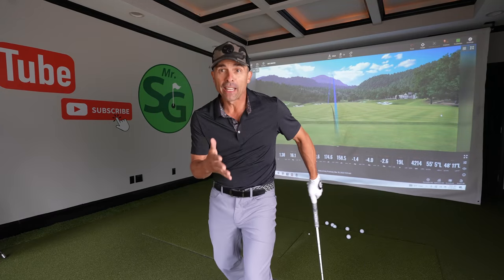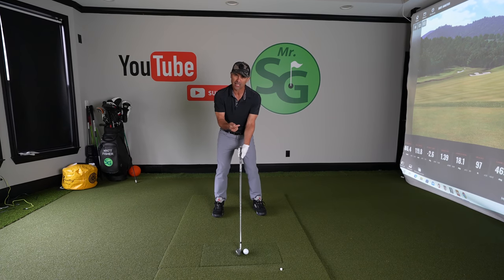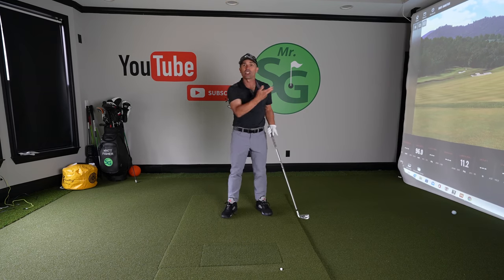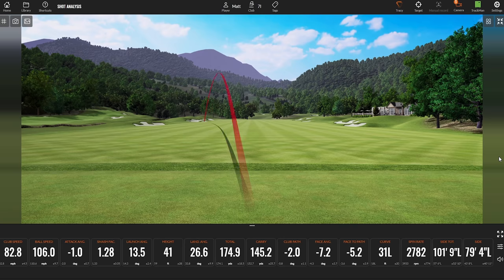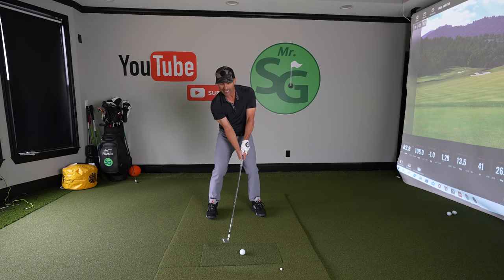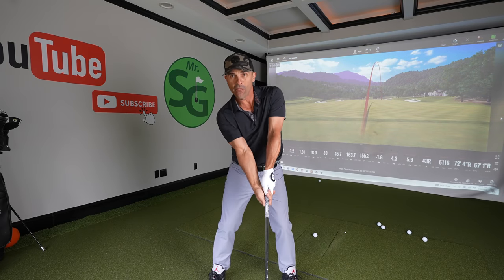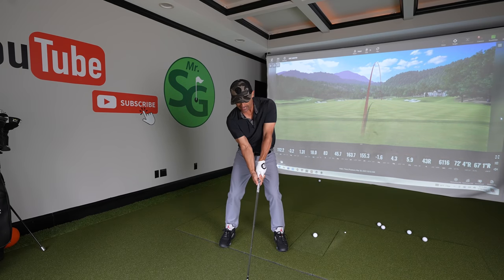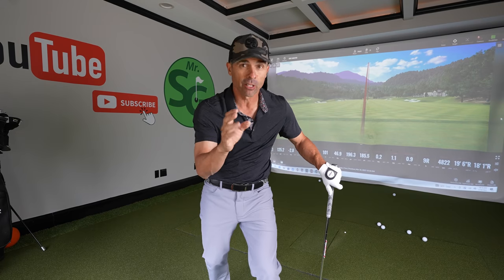NEVER DO THIS One Thing with your GRIP if you Hook the Ball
When gripping your golf club you must make sure you don't do this one huge mistake or you will hit MASSIVE HOOK SHOTS.

Code: MrShortGame